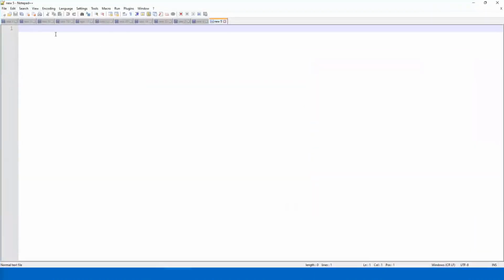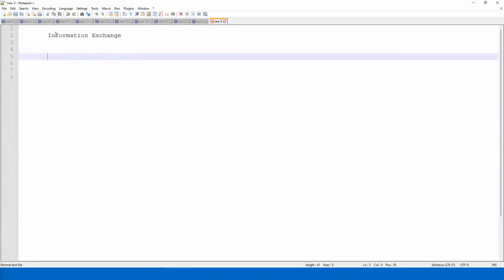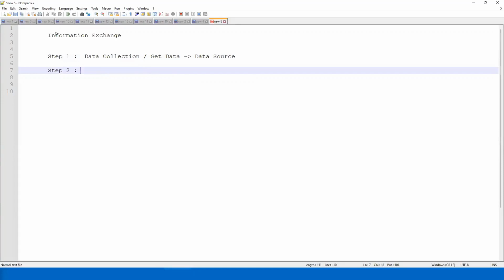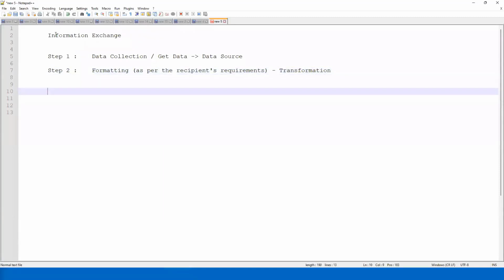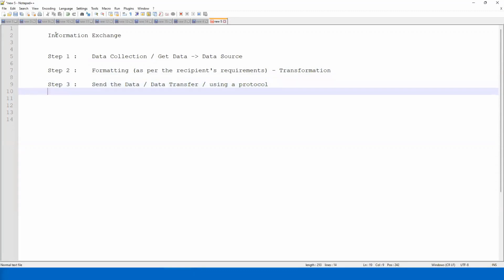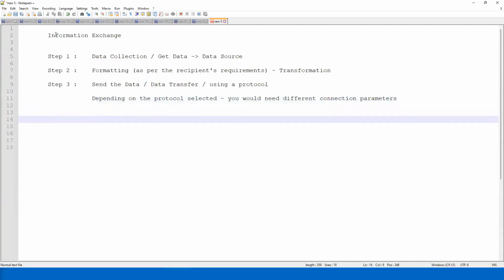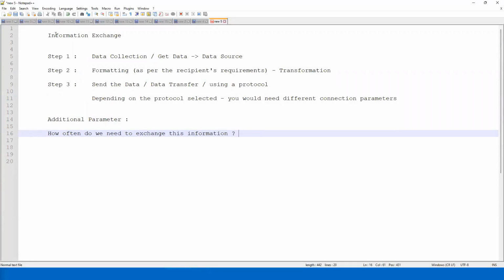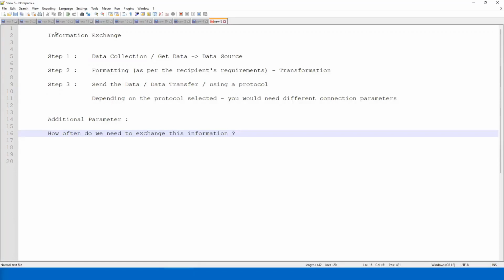Information Exchange Integration in WorkDay Part 1